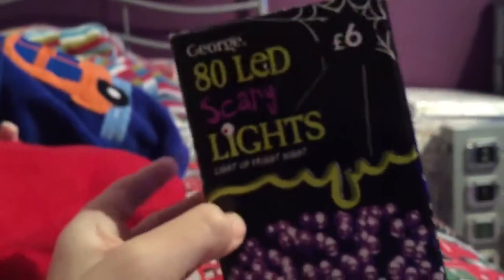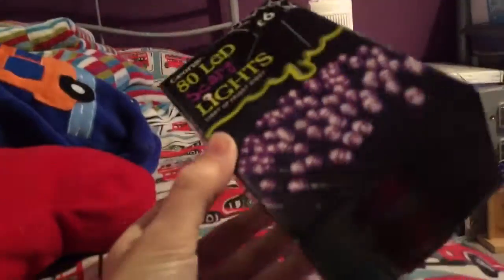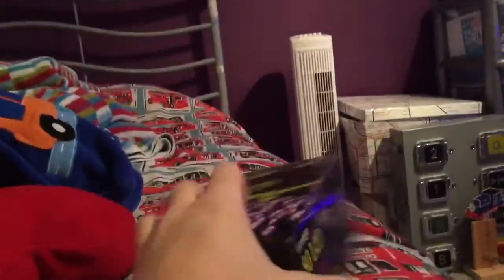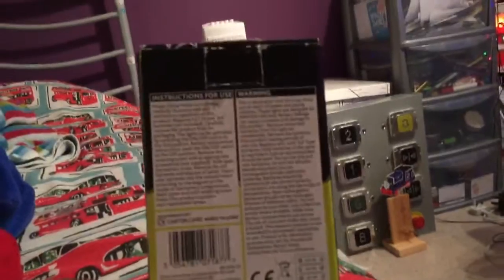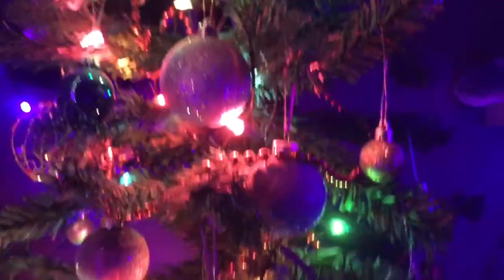My Christmas Decorations 2016